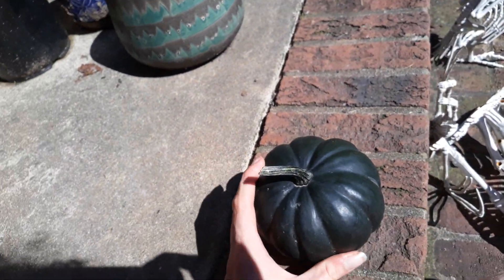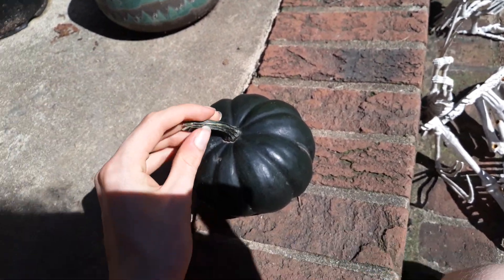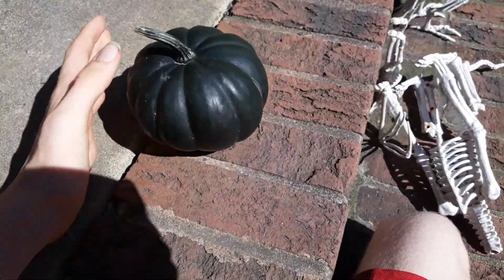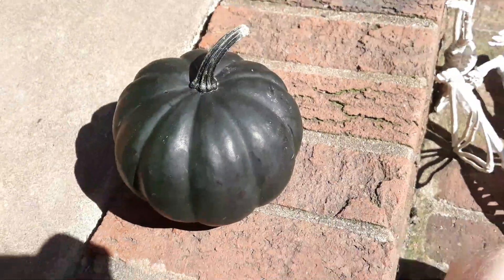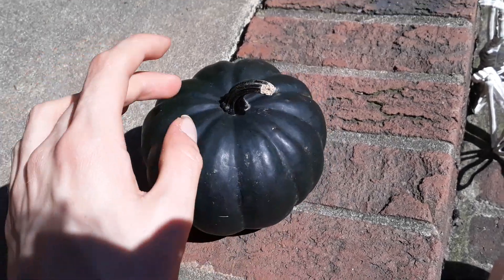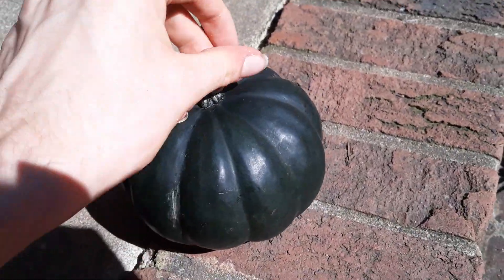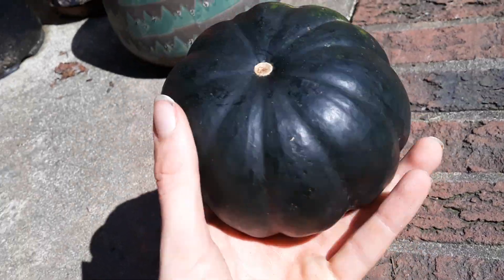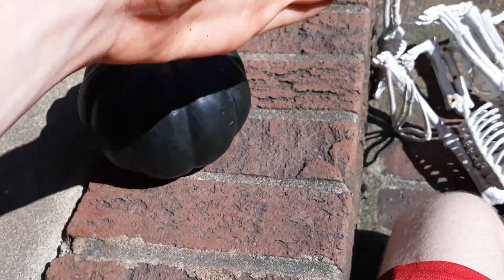Gourd Review 16!